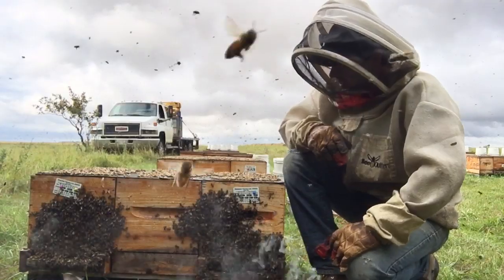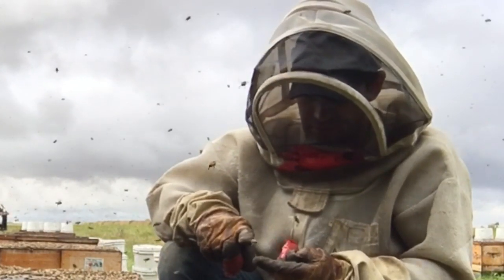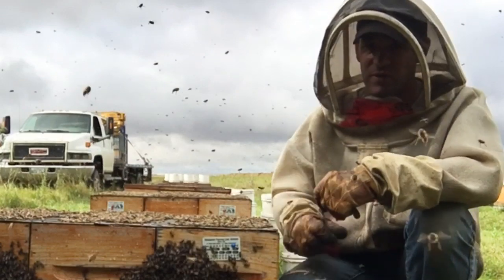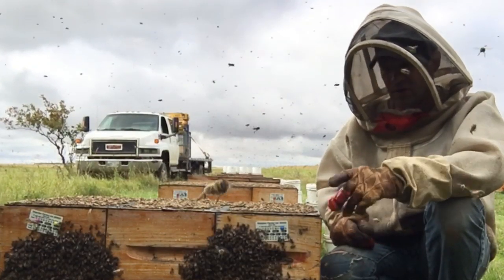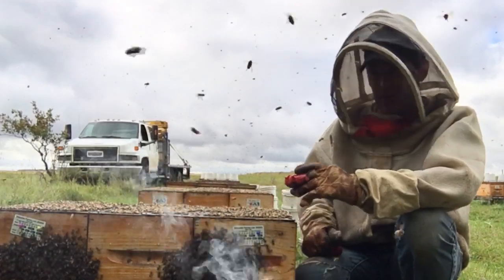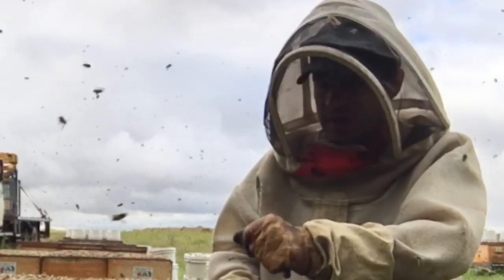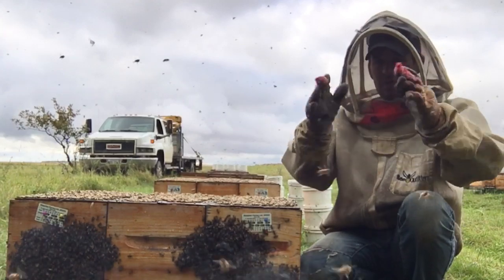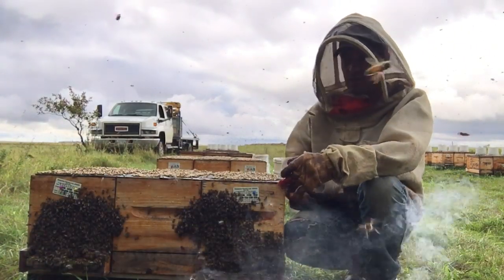the start of BULK feeding, back filling the brood nest -08/27/2019